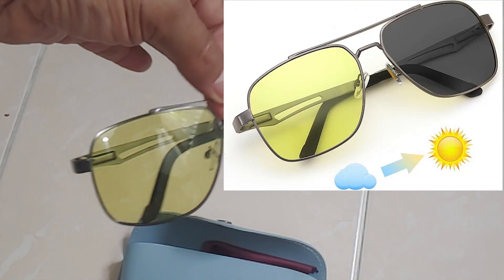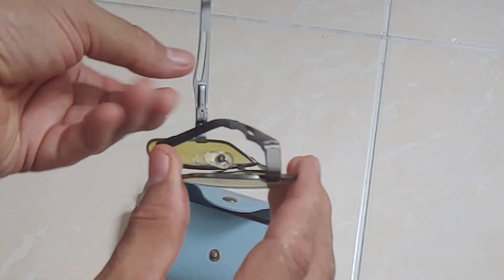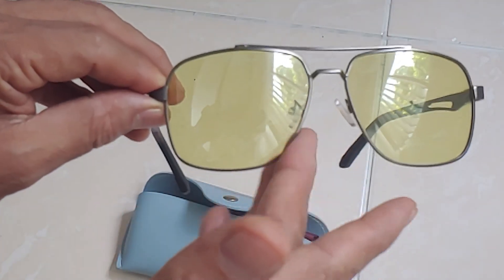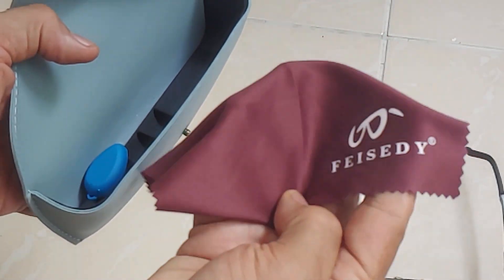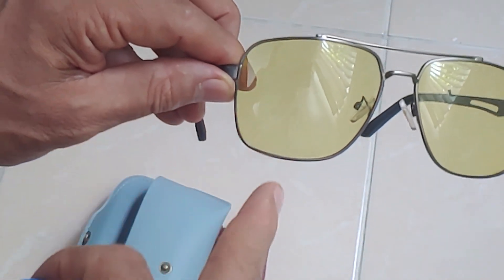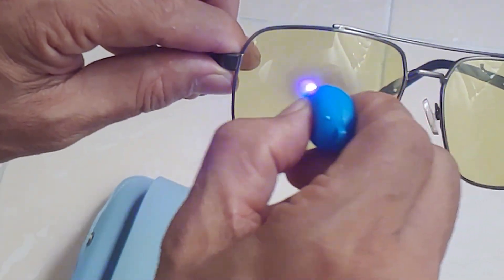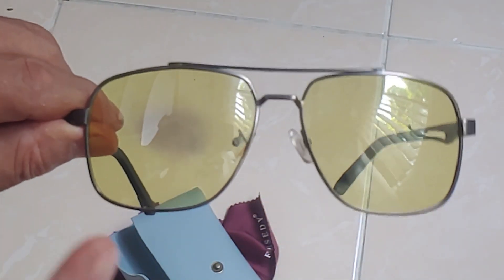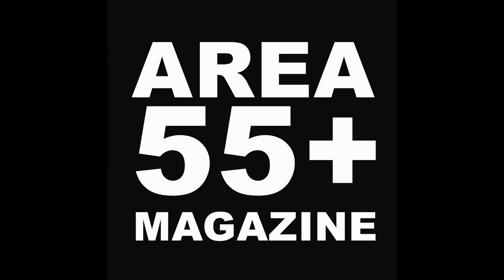FEISEDY Polarized Aviator Photochromic Sunglasses Men Women for Day and Night Driving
LINK AMAZON:_

【Intelligent Photochromic Technology】 - The magical photochromic lenses can automatically perceive changes in light intensity, absorb ultraviolet rays, turn yellow lenses into gray lenses, effectively filter strong light, reduce eye fatigue, provide dual functions for day and night driving, and ensure ultimate diversity on the road.
【Choose FEISEDY for a lightweight safety experience】- The design of this FEISEDY yellow glasses takes comfort into consideration, using a lightweight aluminum magnesium metal frame, soft silicone nose pad, comfortable spring legs, and all-day comfort; These glasses are the ideal choice for driving, filtering out dazzling light and providing a safer user experience on the road, making this sunglasses a comfortable and durable daily choice with the unique quality of the recognized FEISEDY brand.
【UV400 Polarizing Lens】 - This pair of driving glasses is 100% UV400 protected, keeping your eyes healthy and blocking all UVA, UVB, UVC, and harmful blue light up to 400nm, protecting your eyes. Reduce high invisible glare from oncoming cars and street lights, soften glaring light, and enhance and expand night vision with perfect polarized UV protection sunglasses.
【Suitable for different occasions】- Cool and fashionable pilot sunglasses, suitable for men and women who pursue the timeless retro aesthetics of the 1970s. These polarized driving glasses are the perfect choice for driving, cycling, running, skiing, hiking, fishing, golf, motorcycle, or other outdoor activities. Photochromic sunglasses are suitable for all day wear, whether it is night, cloudy, foggy, snowy, or sunny, this pair of polarized driving glasses is the best choice.
【Product Dimensions】 - 57mm (2.44 inch) of lens width, 51mm (2.01 inch) of frame height, 138mm (5.43inch) of frame width, 17mm (0.67 inch) of nose bridge, and 130mm (5.12 inch) of leg length. Atte